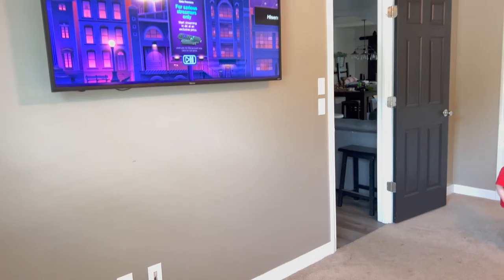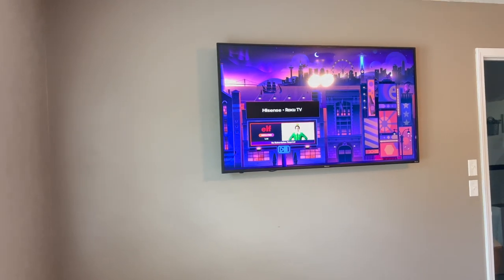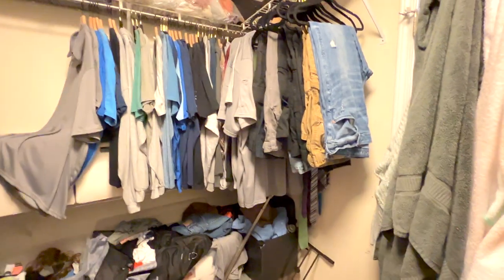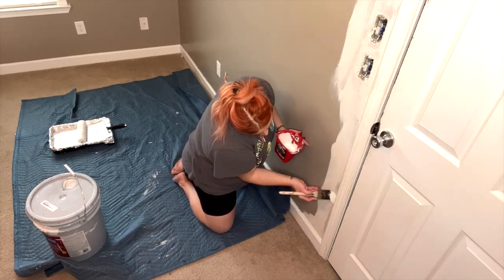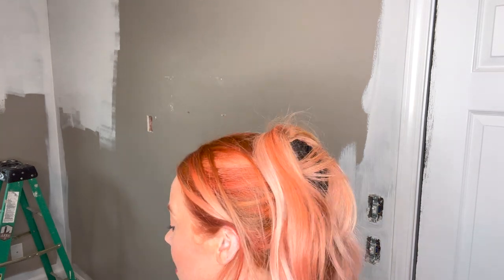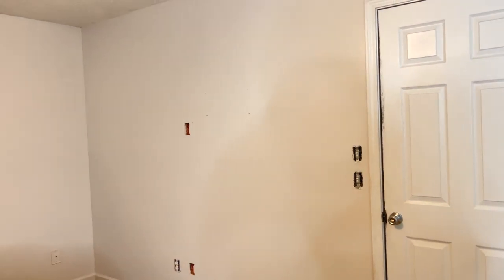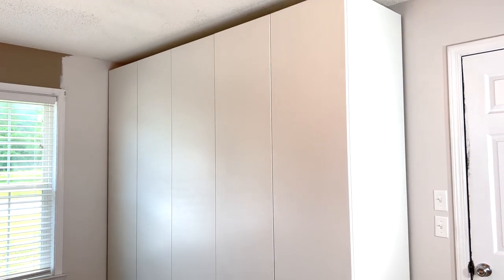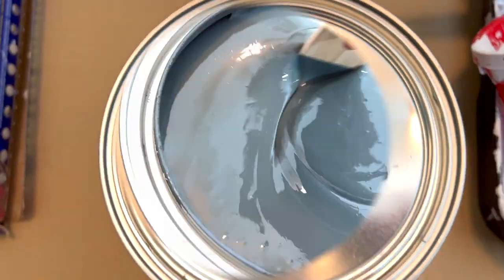NEW ✨ MASTER BEDROOM MAKEOVER 2022 | DIY WARDROBE WALL CLOSET + CLEAN DECLUTTER AND ORGANIZE CLOSET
This video is the first of a few Master Bedroom Makeover videos that are coming. It's a work in progress for sure! We are repurposing our Master Closet for a gaming space! We added a huge wall closet made of Ikea Pax Wardrobe's and it's definitely added some dimension in the room and started the whole bedroom makeover!

I'm a working at home mama. Such a crazy time we are living in, but I am so very grateful I get to work from home and be with my babies. I'm a wife and mom to two awesome boys, Liam (9) and Finn (18 months). I'm so glad you are here! I'm so excited about all the fun projects and homemaking motivational content.

I share bits of everyday life, beauty things, before and afters, encouragement, and whatever is going on in life.
xoxo, Vanna